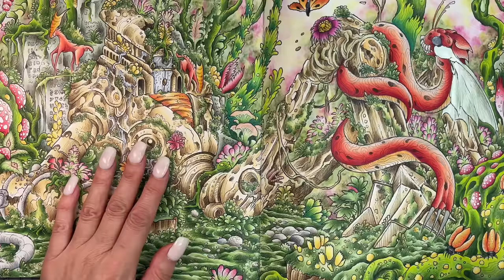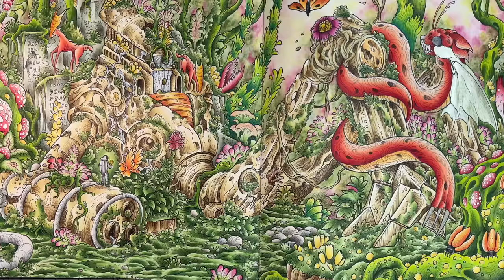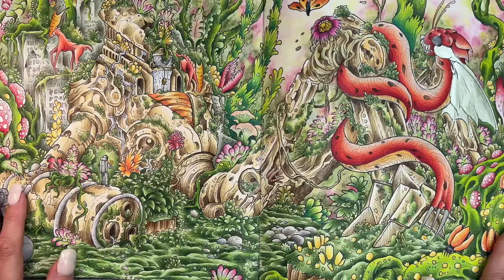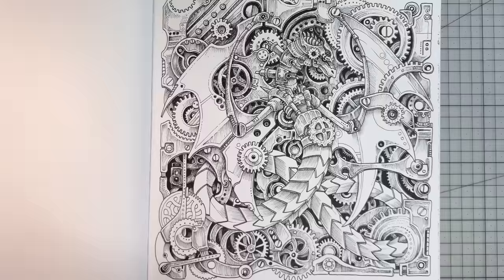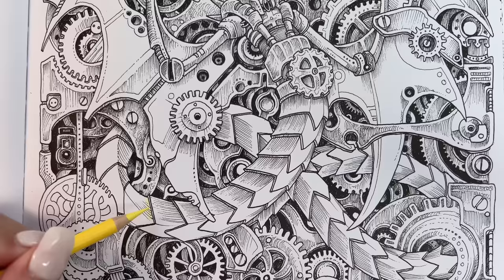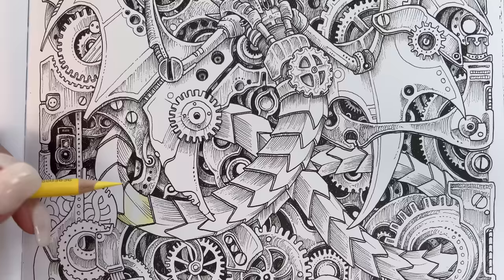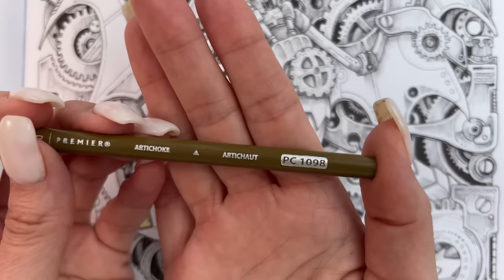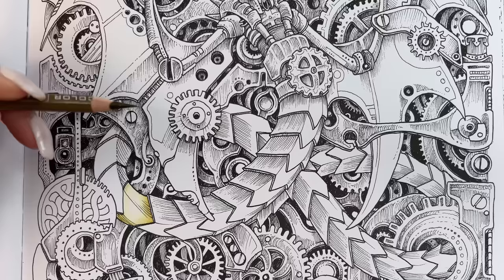Mastering Layering: The Art and Impact of Pencil Layering for Beginner Colourists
In this episode of our beginner series, we're diving into the topic of layering!

🎥 Video Highlights:

• Learn the fundamental differences between blending and layering.
• Explore why layering is a powerful technique for depth, highlights, and texture.
• Witness a live demonstration showcasing the impact of layering with a specific color combination.
• Gain insights into understanding various pencil types and how they influence layering.

🖤 SUPPORT:
The best way is to “like” 👍🏼 and share my videos and leave me a comment 💭. Thank you to everyone for your wonderful support.